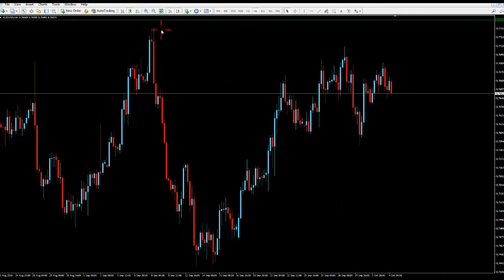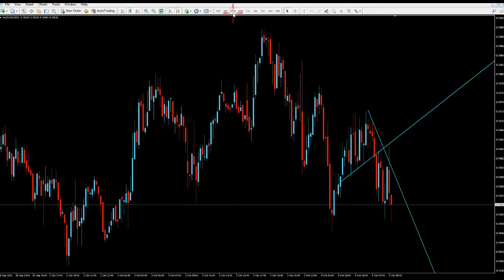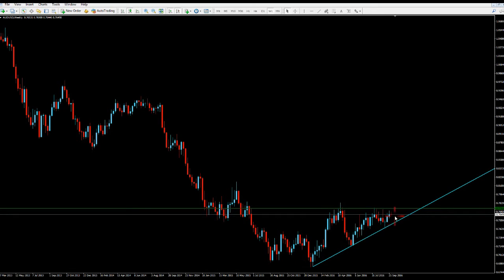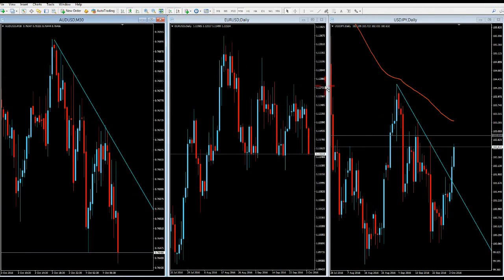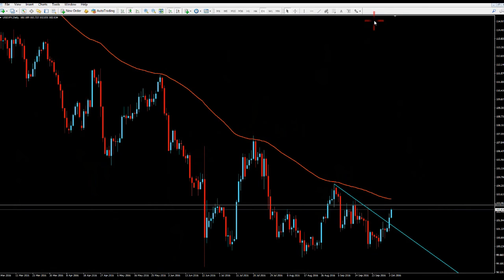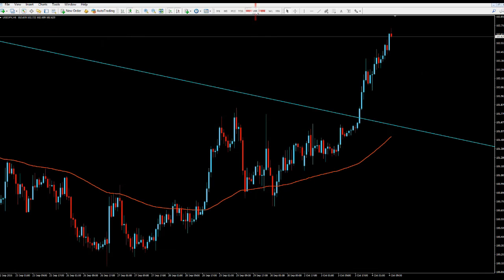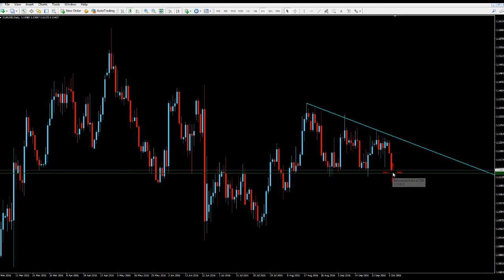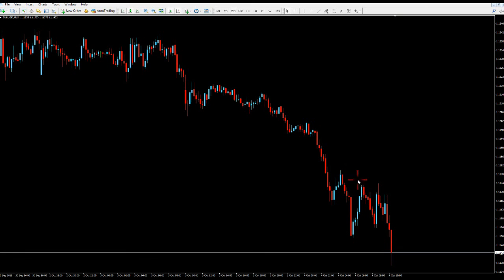Forecast: October 4th - Using Price Action on Three Assets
How to make your own forecast on different assets, use this method!